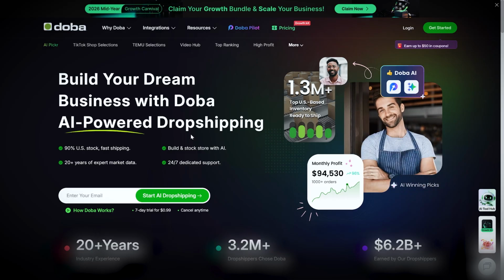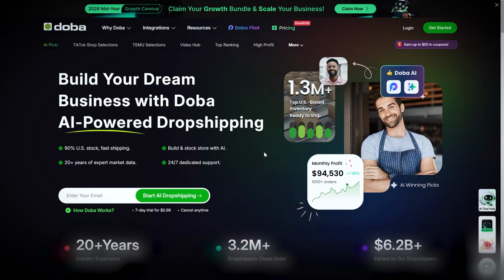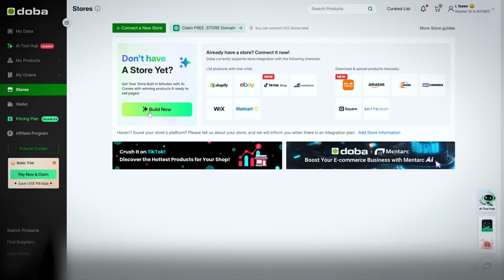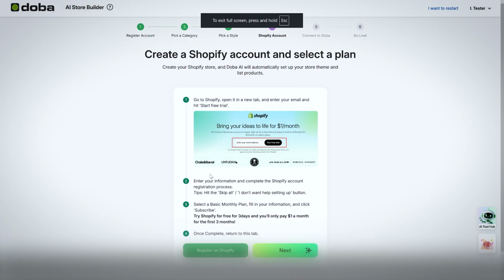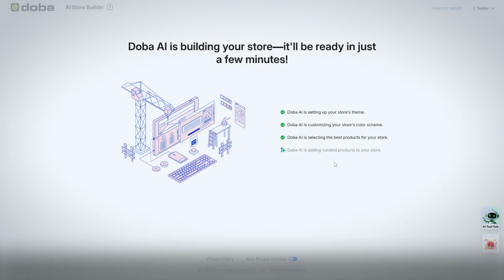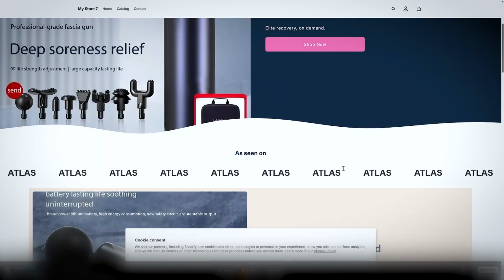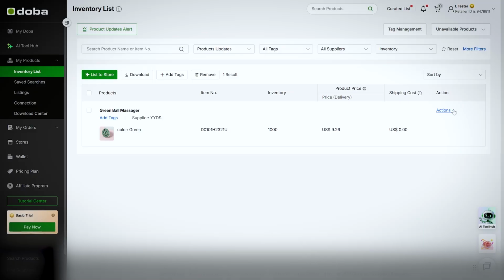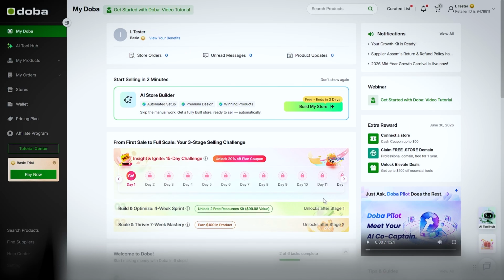Doba AI Store Builder Tutorial (2026)